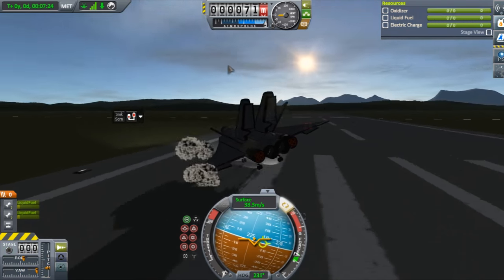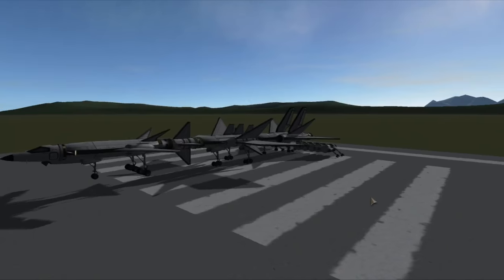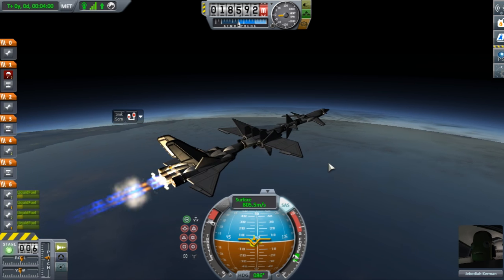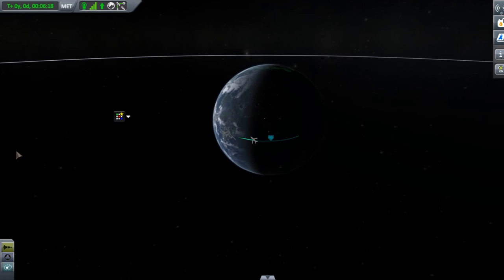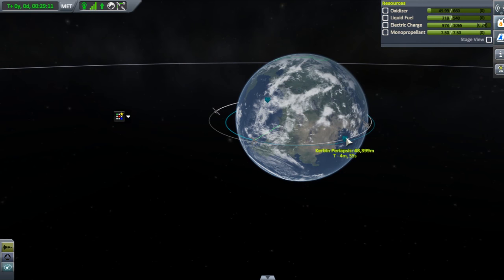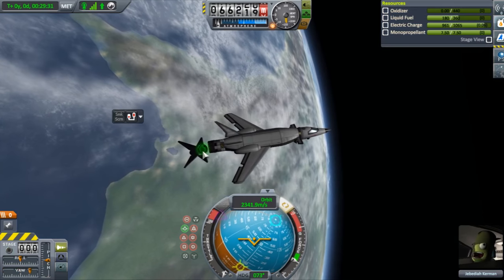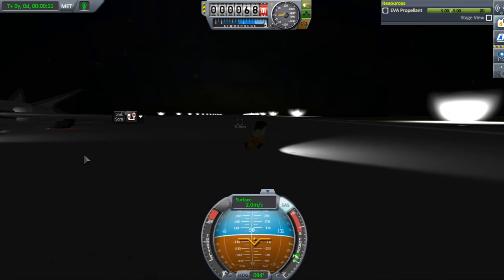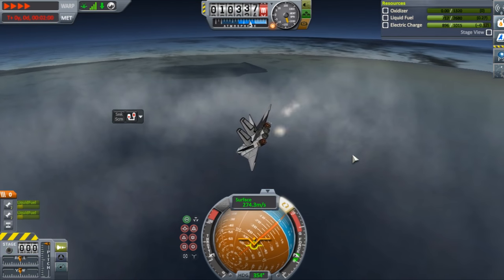KSP MSTO (multi stage to orbit ) and return all recoverable spaceplane!@#$#@%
So back in bussines and I wanted another epic creation,
This time I made a MSTO for high kerbin orbin with cargo-bay

Don't forget to support Kerbalx.com for there awesome service

A huge like for those who has been reading this :) Love you all